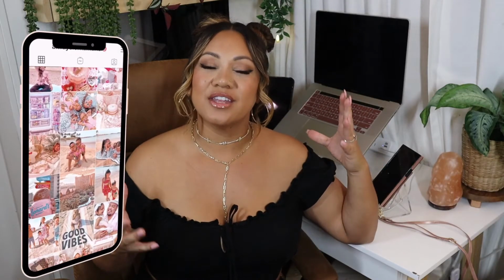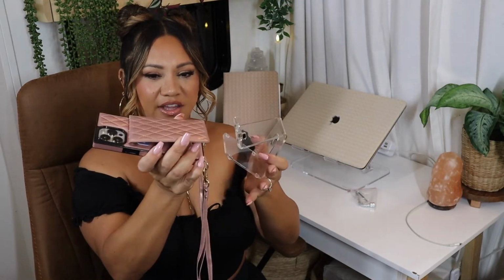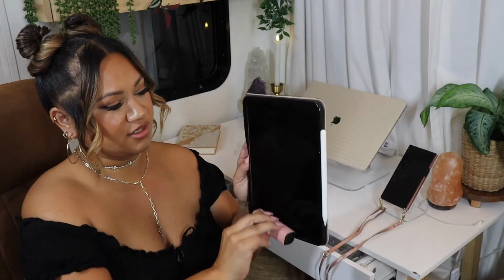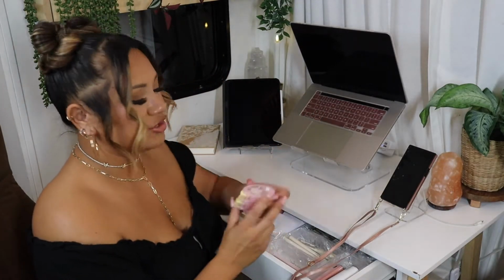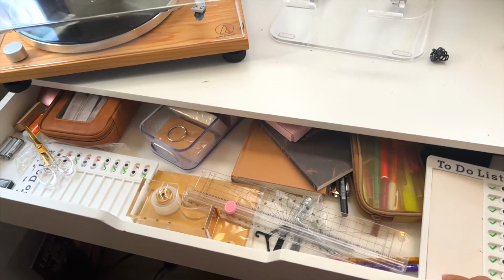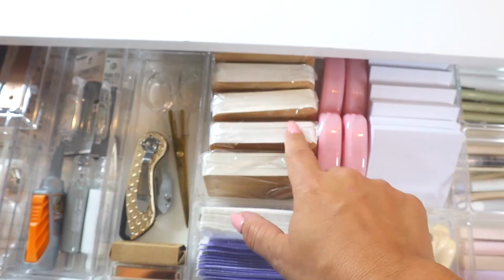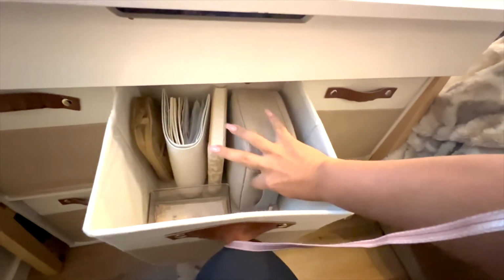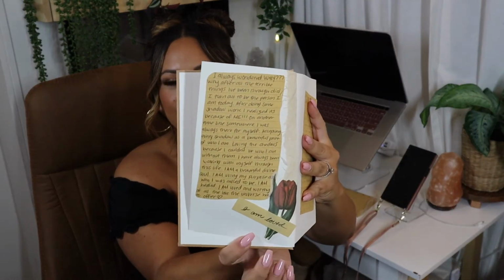WORK FROM HOME DESK SET UP & ORGANIZATION | aesthetic, productive workspace, wfh AMAZON FINDS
Enjoy this video of my work from home desk set up. This is my little cozy, aesthetic, productive, office space in my RV. You get to see the makeover and all the organization.

SIGN UP TO RECEIVE MY WEEKLY SCHEDULE- Emails will contain content updates & motivation delivered right into your inbox
ALL PRINTABLE'S ON MY ETSY SHOP

💰If you shop online DON'T FORGET to use RAKUTEN to save $money!
to get $10 back on your first $20 spent. Even Amazon!!!

❣️F A V O R I T E  B R A N D 's  &  C O M P A N Y 's
FAVORITE BAGS I USE TO ORGANIZE (PLEASE SHOP THE CURRENT PARTY)